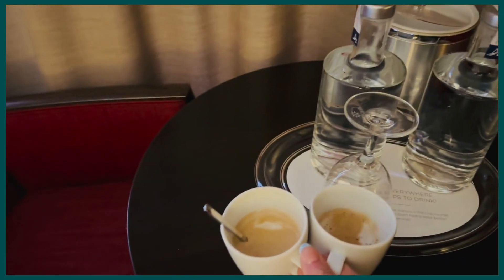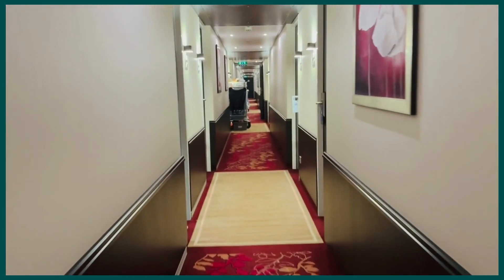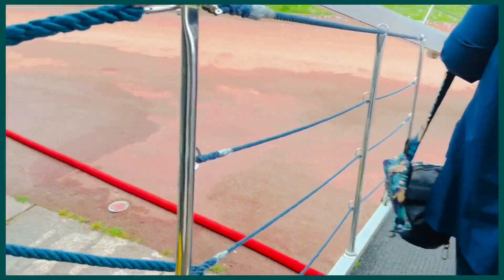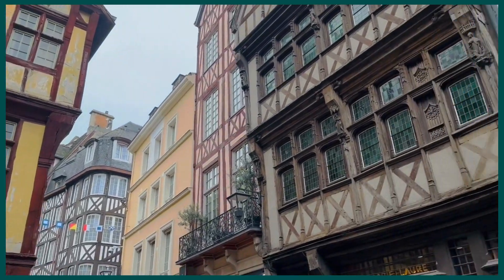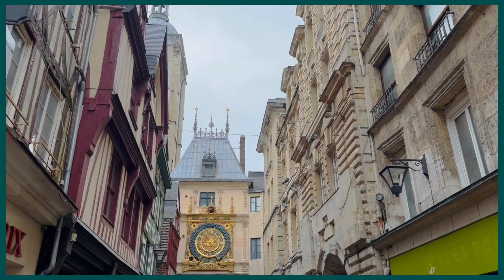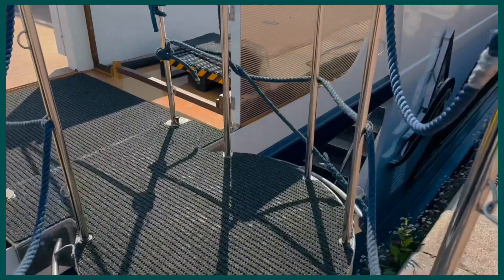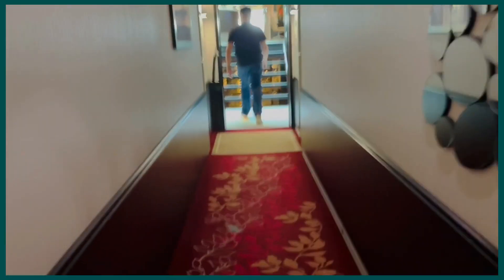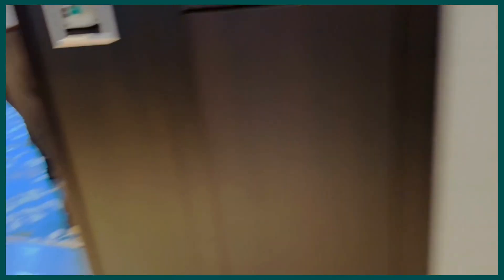A Day Onboard A River Cruise - Avalon Waterways - Active and Discovery on the Seine May 2023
Come join me onboard! This is a day on an Avalon river cruise. We were sailing on the Tapestry II on the Active And Discovery on the Seine itinerary. This is our day in Rouen (Day 5). Come see the views we have from our Panorama Suite, walk around the corridors, see how far it is from our cabin to the dining room, join along as we take a walking tour of Rouen, and find out what a day is like onboard.

Don't hesitate to reach out when you are ready to start planning your amazing adventure on the rivers. Let's start planning your next trip.